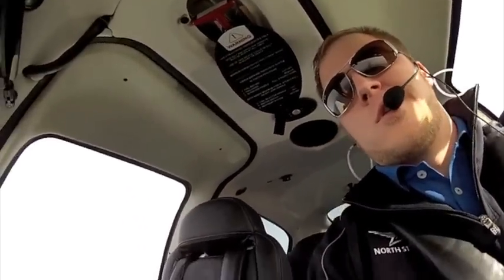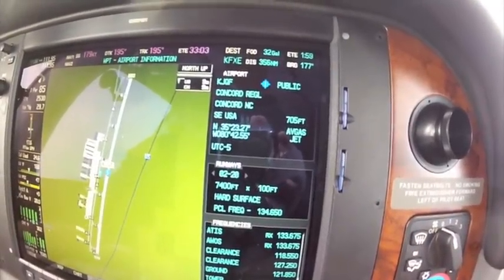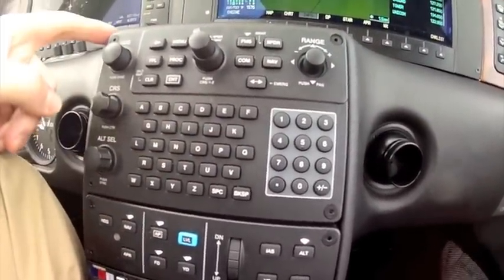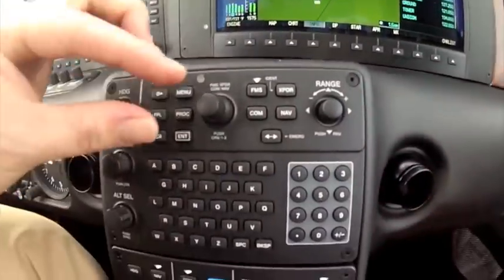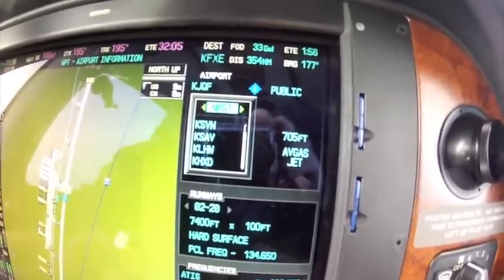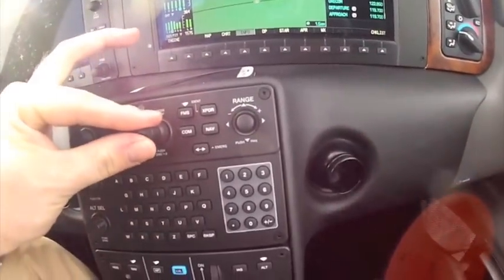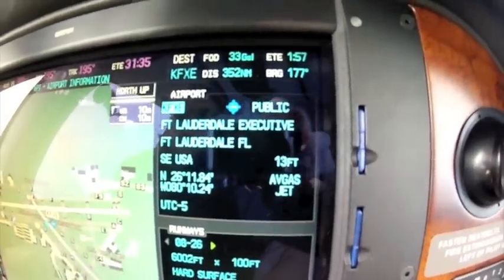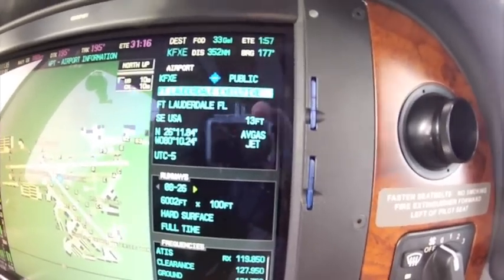Cirrus Perspective/ Garmin G1000 Waypoint tricks